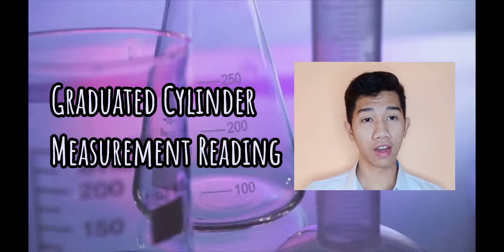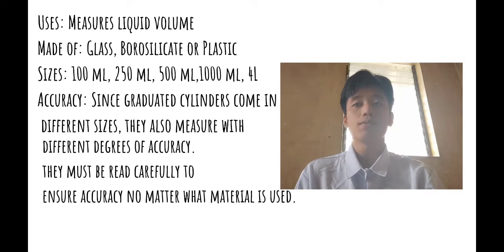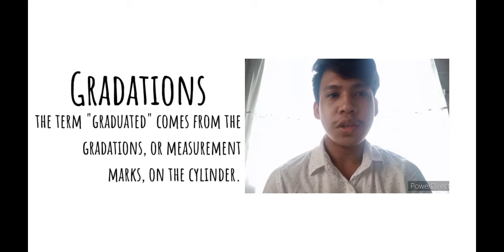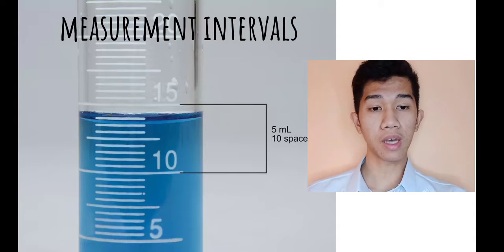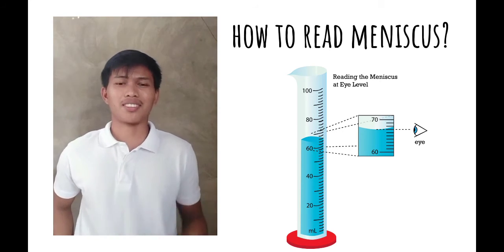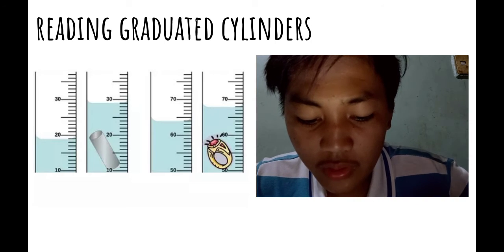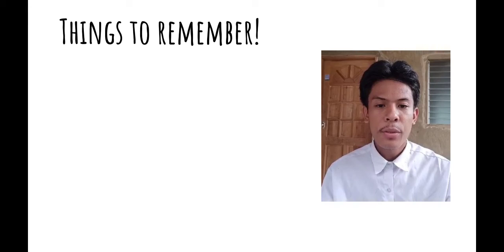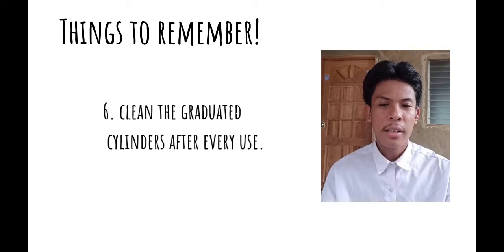Graduated Cylinder Measurement Reading